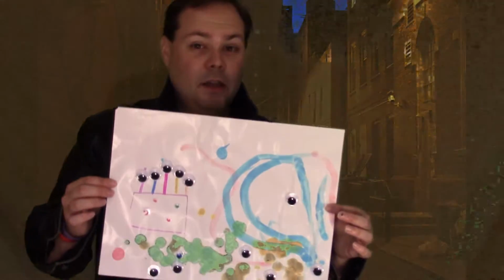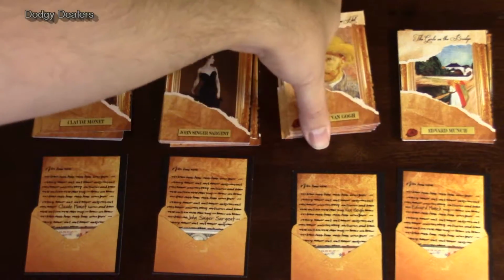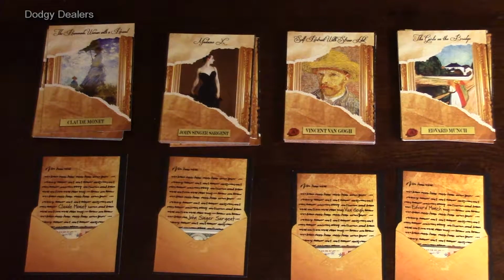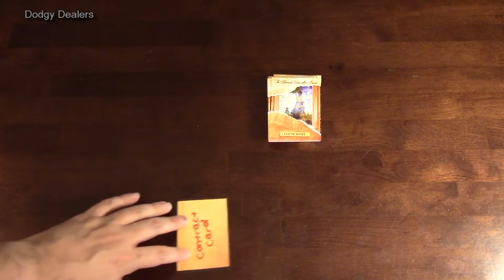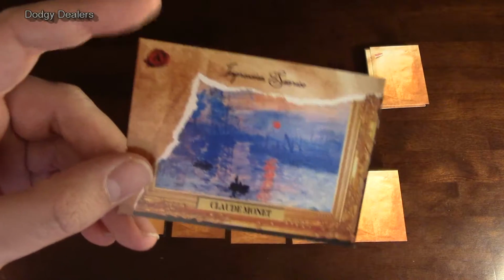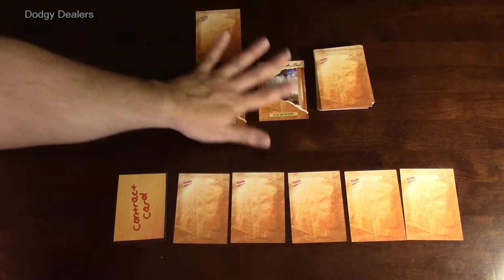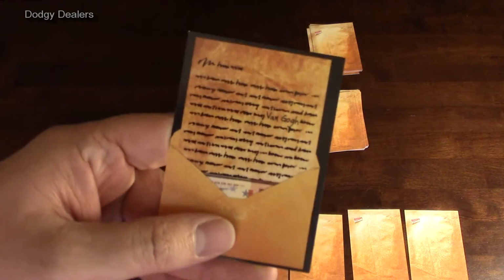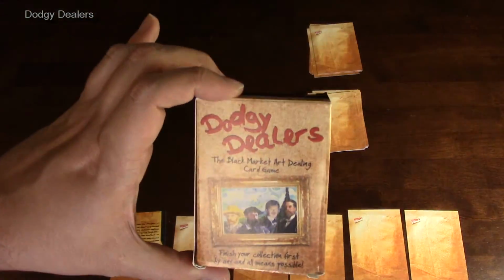Preview, Dodgy Dealers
Cloak and Meeple claims no ownership of any of the game component design, game art, game rules, or any other aspect of the game in this video.

Cloak and Meeple receives compensation in the form of pre-production, review, and production copies of games and accessories.